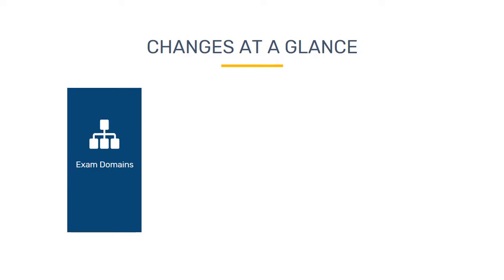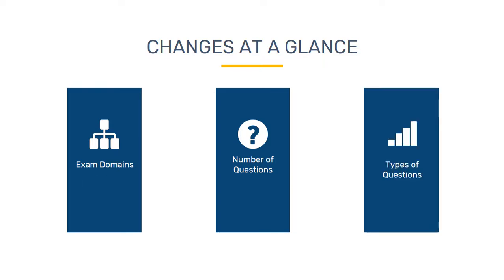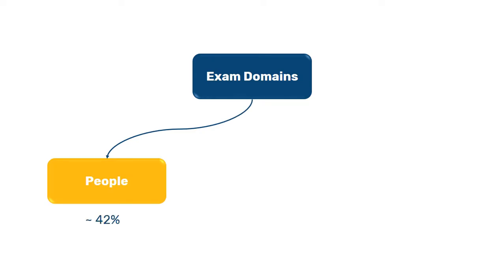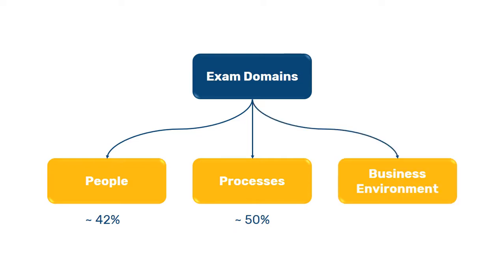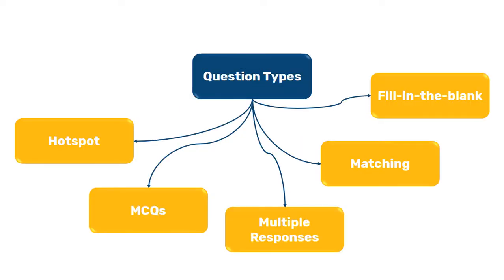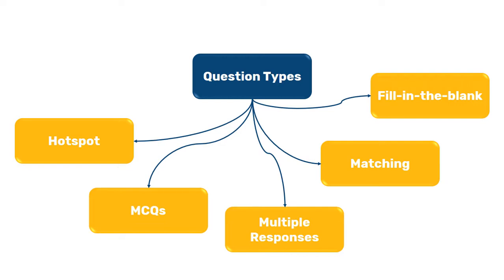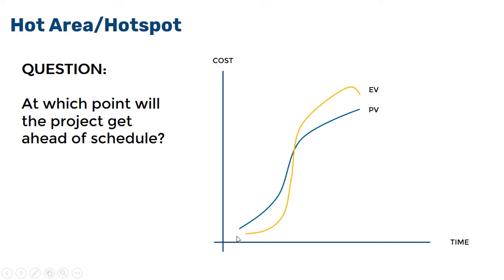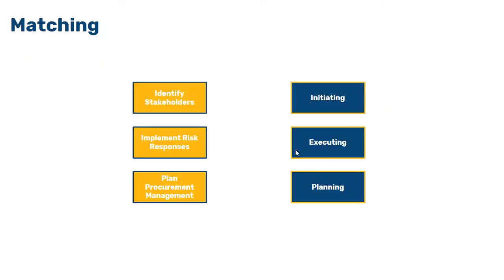What are the Changes in the PMP Exam?